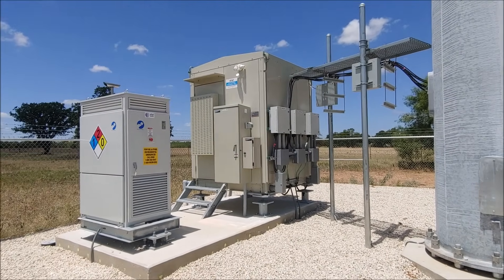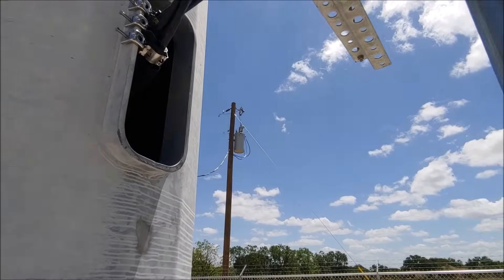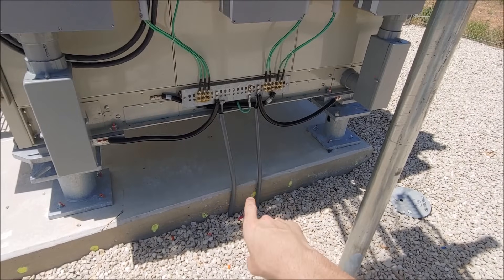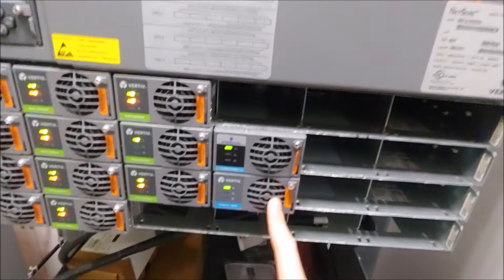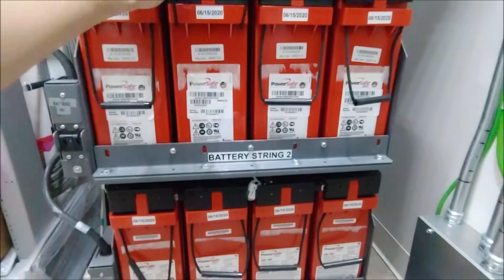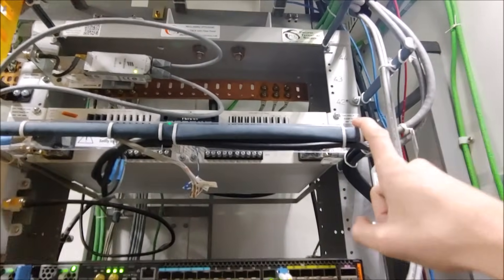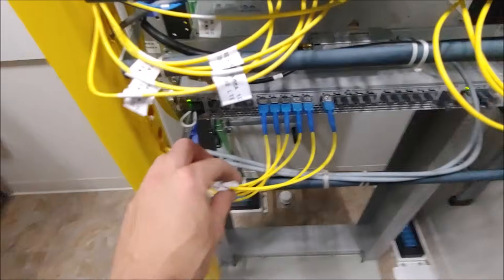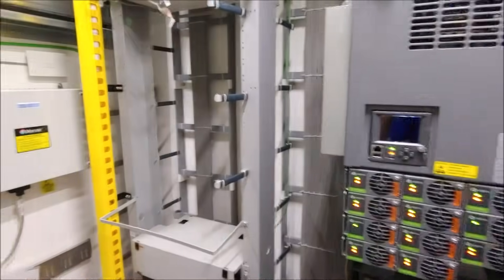Cell Site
Here is a video of the latest and greatest in the cell site technology.
This Cell Site is self contained in a unit called a "walk in cabinet" WIC.
every thing is assembled at the factory in these WICS and it is shipped directly out to the site. Crews just have to install electrical and pour a concrete slab. Once all that is done the tower crew comes and builds out the tower top and wires in all the fiber and DC power going to the tower top equipment.
This is a much newer version as compared to my orginal "Cell Site Walkthrough" video.
Sorry for the wind noise in advance.
We talk about almost everything tech related and always have a great time.